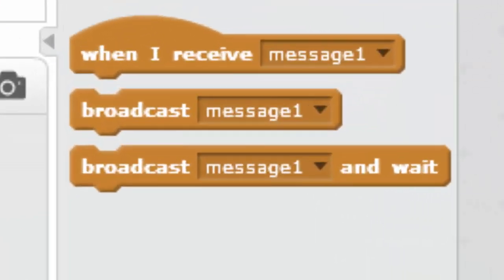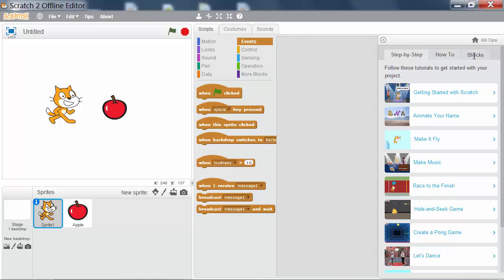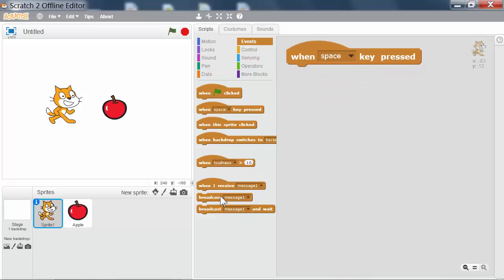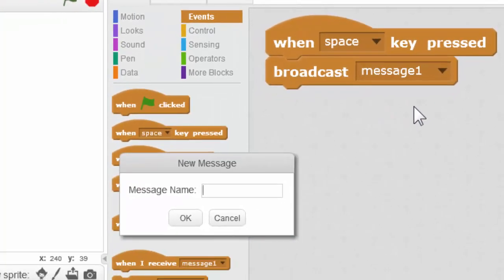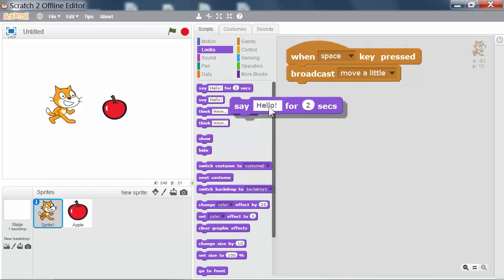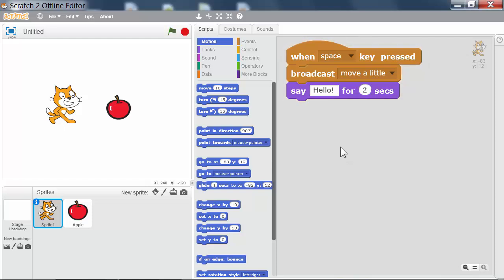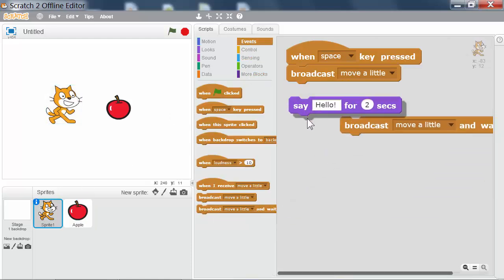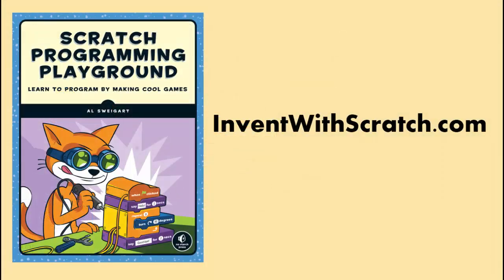Scratch Blocks in 60 Seconds - The "broadcast" and "broadcast and wait" Blocks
A 60 second guide to Scratch's "create clone" Block in the brown Events category.